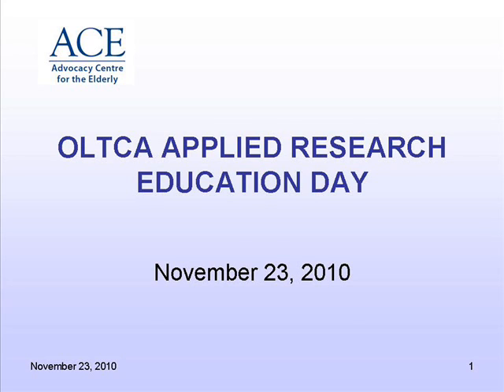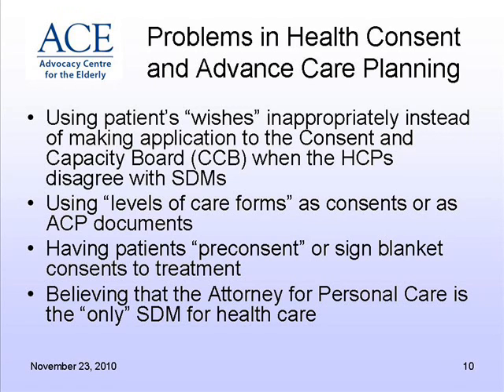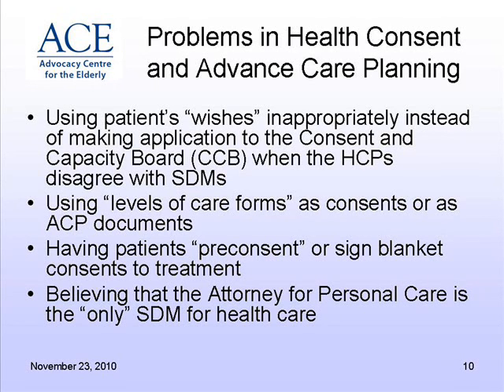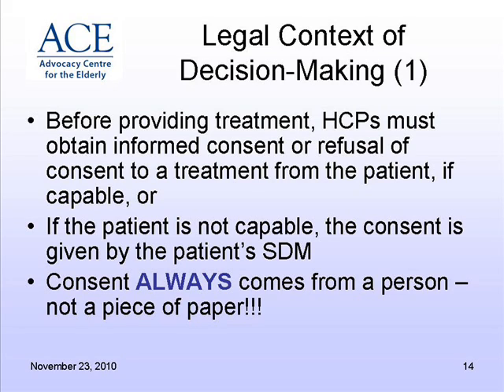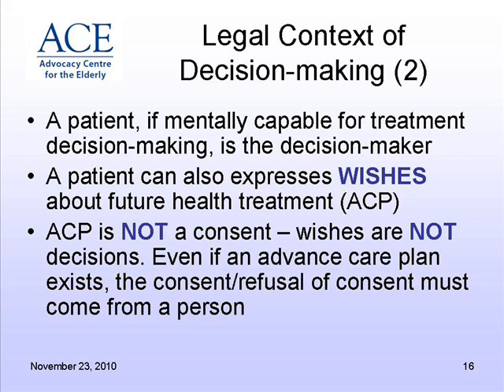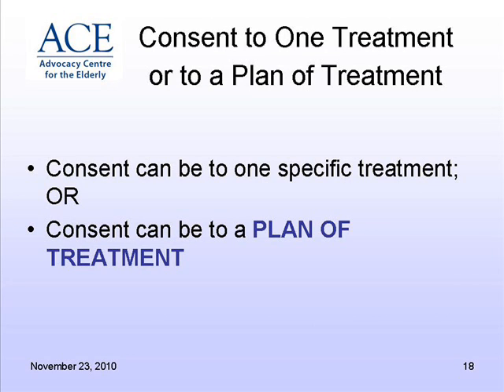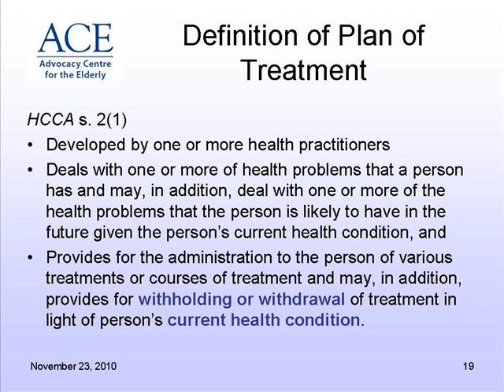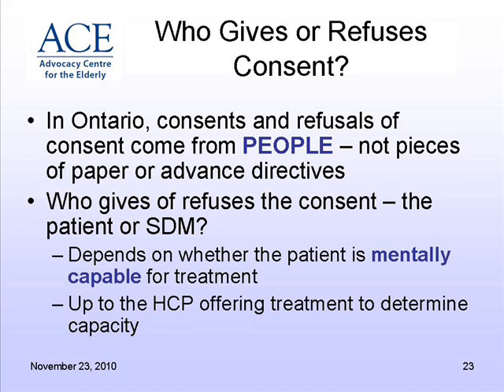Part 1 -- Decisions: Issues of Consent and Substitute Decision-Making in LTC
Applied Research Education Day
November 23rd, 2010
Presentation by Jane E. Meadus
Institutional Advocate
Barrister and Solicitor